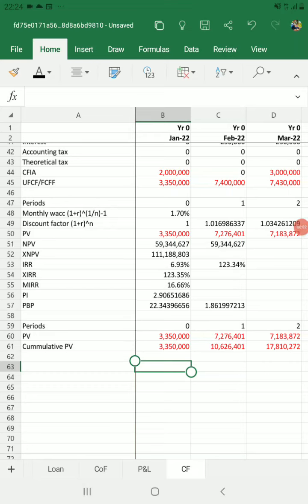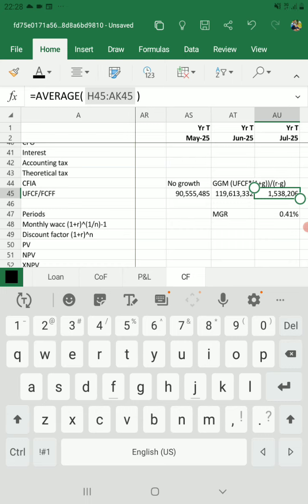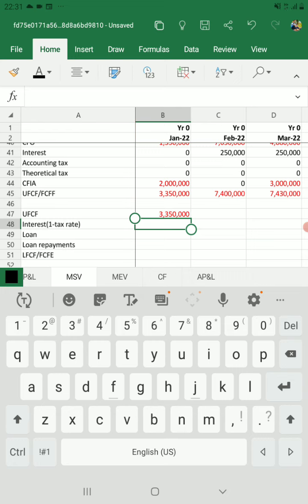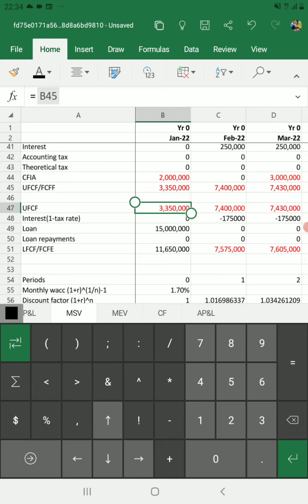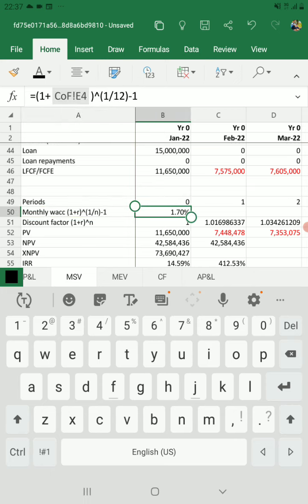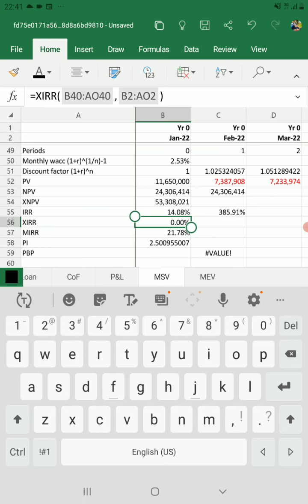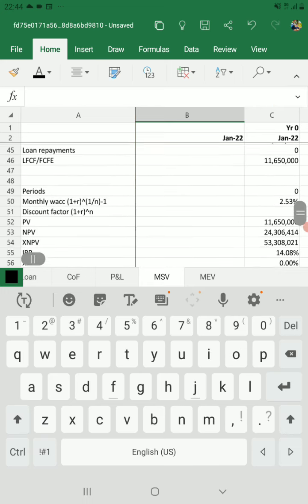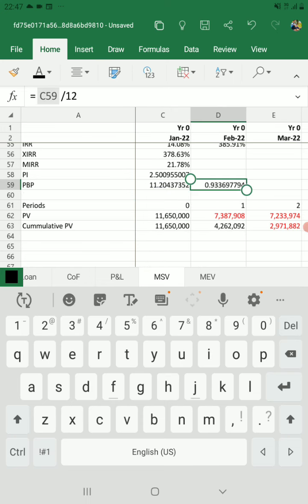Financial modeling using Excel on Android - Lesson 24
In this tutorial, we are going to learn how to compute business valuation metrics for projected monthly levered free cash flows.

We will also learn how to solve XIRR limitation when initial cash flow is positive.